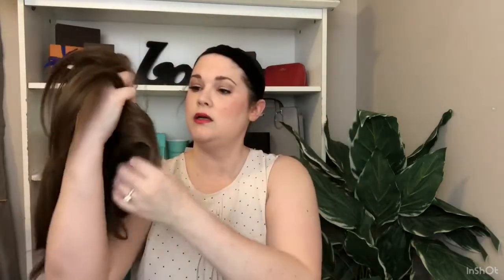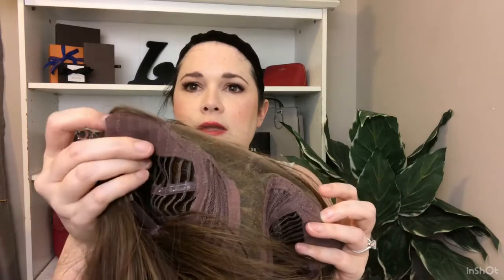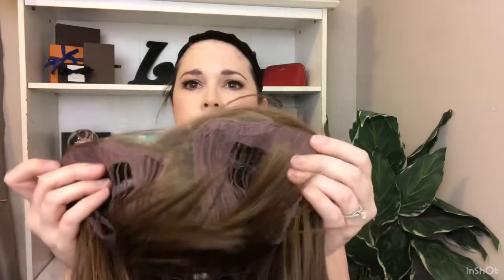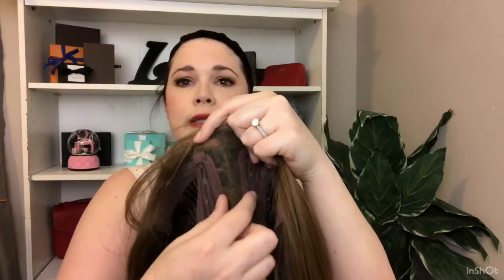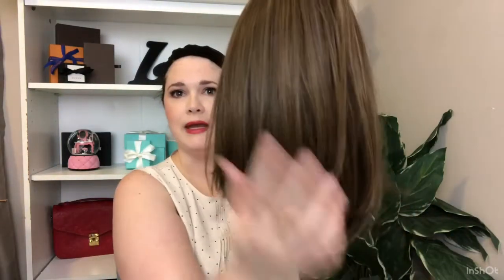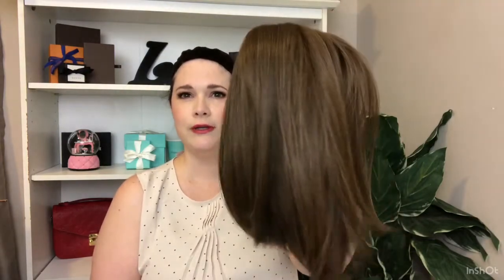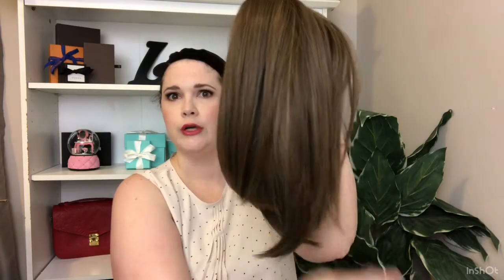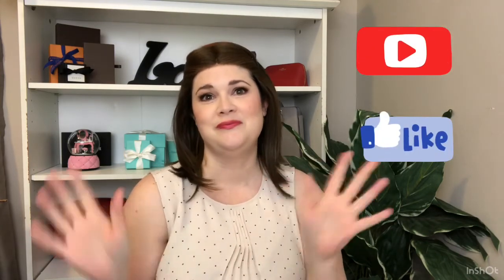Raquel Welch On Point Wig Review | WigReview | Raquel Welch Dark Chocolate RL 6/8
Hi, friends! I hope you found this review on the RW On Point wig helpful! Please let me know if you have any questions. I love this one!

I'm wearing the RL 6/8 Dark Chocolate

My dimensions:
circumference: 21"
ear to ear: 12"
crown: 12"
forehead: 2"
face: 6.5"

If you like my makeup, here's what I used:

Catrice Prime & Fine Dewy Finish Spray (my fave!)

Other stuff:
Top is from Loft but old

Poshmark: @jenn31475

I purchased all items in this video with my own money, and this video is not sponsored. All opinions are my own. There's no additional cost to you, however. Thank you for supporting my channel!